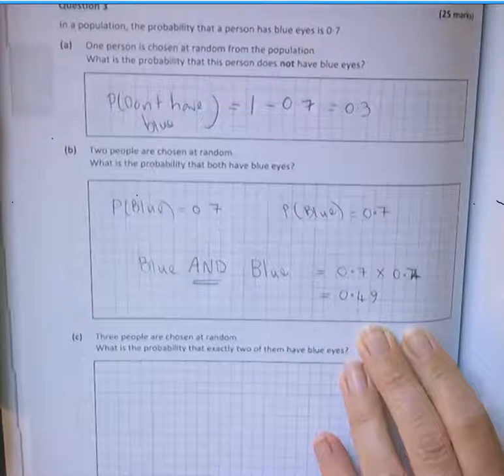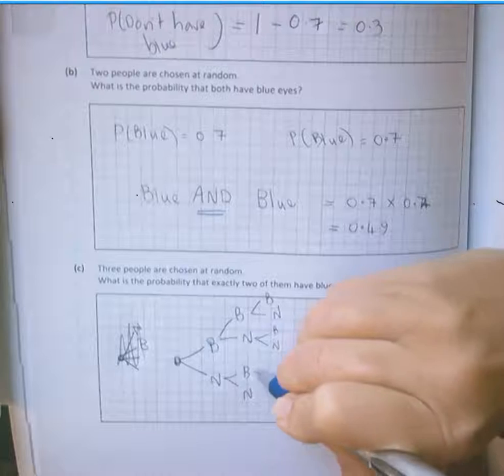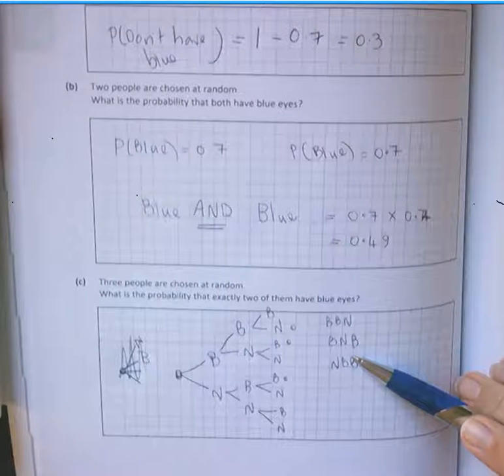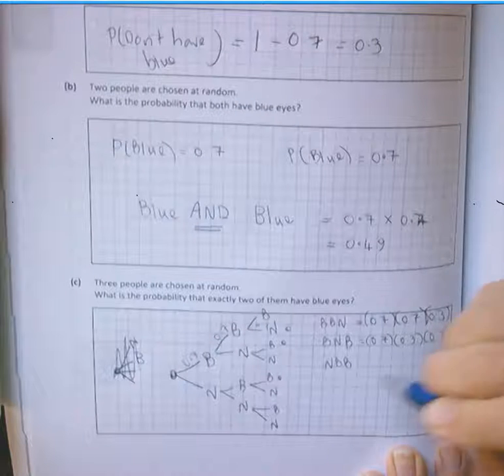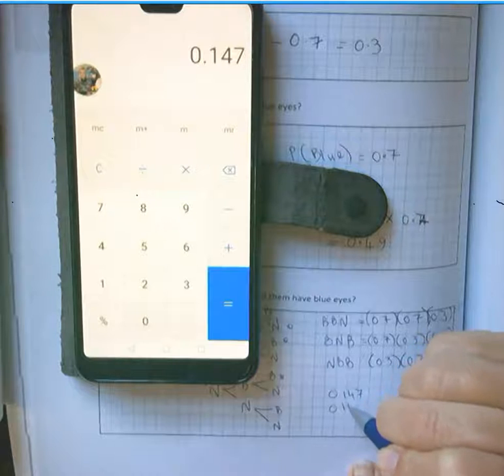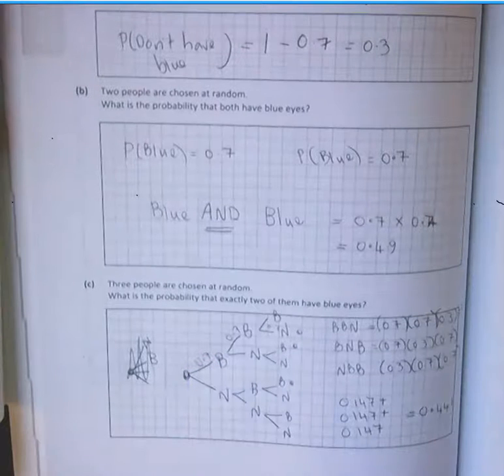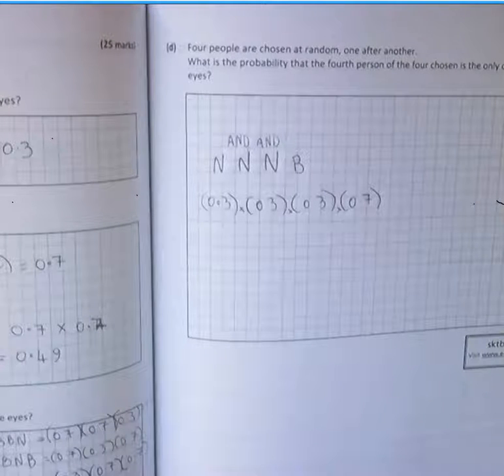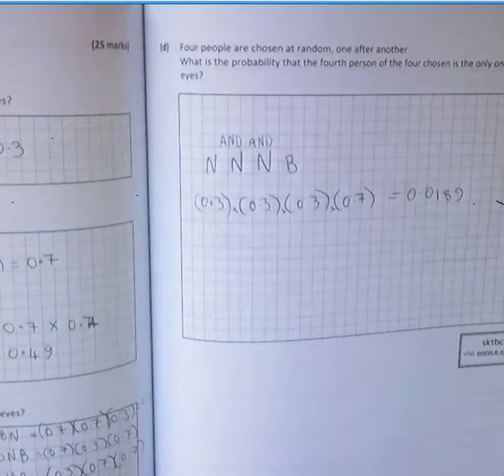q3 p2 prob 2019